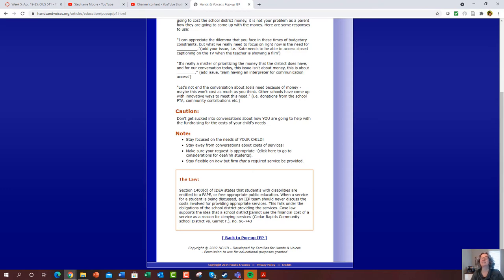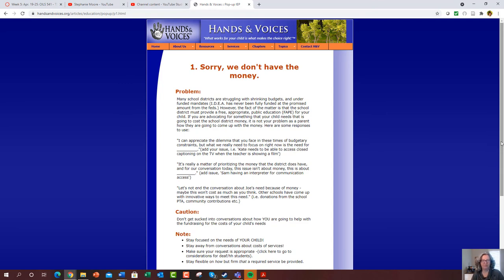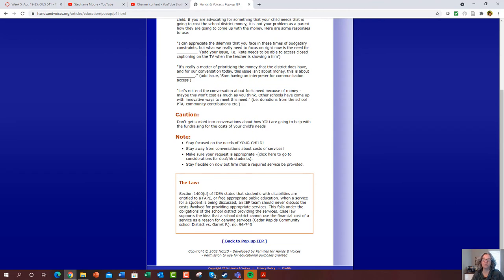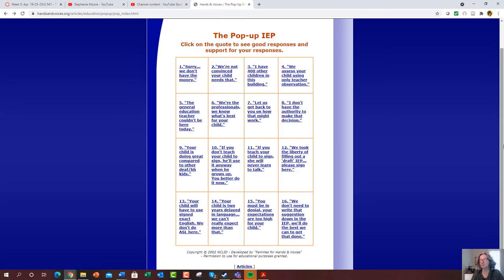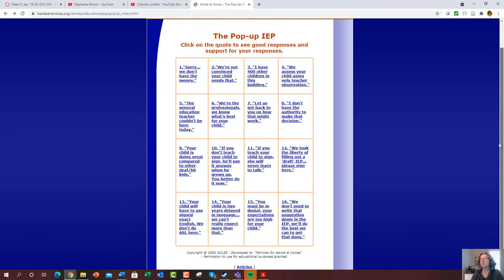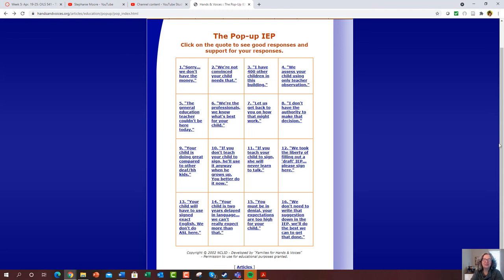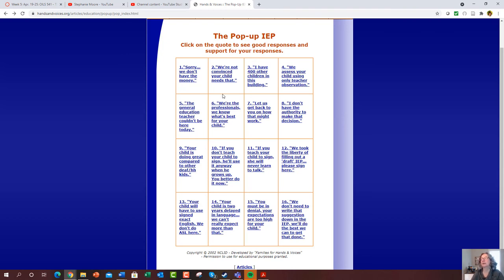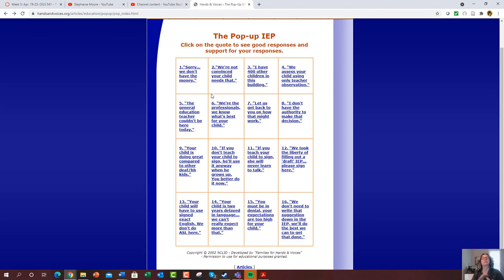Pop-up IEP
For OILS 541 - in this brief example, I talk through how a situated learning framework may help you rethink your approach from designing training or instruction to designing performance support tools that are much more contextually situated and designed for just-in-time support. The Pop-up IEP is an example from my own work, and in this video I tell the story of how we moved from framing the problem as "traditional training" to performance support by thinking about the problem though the lens of situated learning.